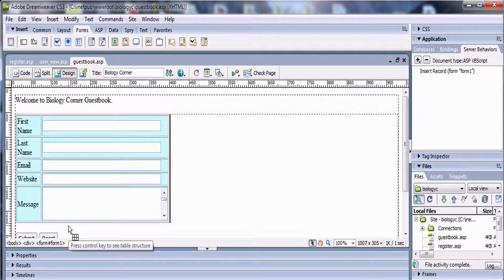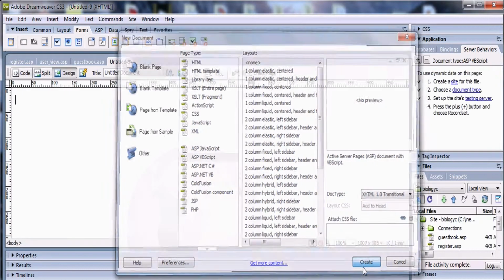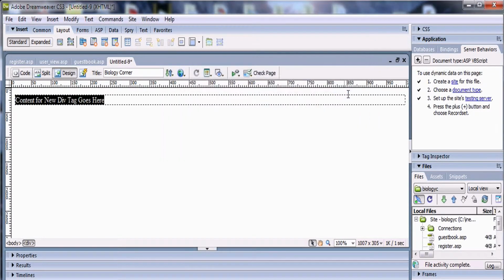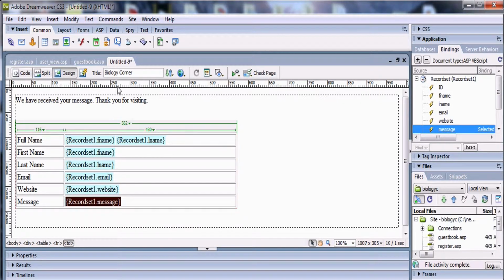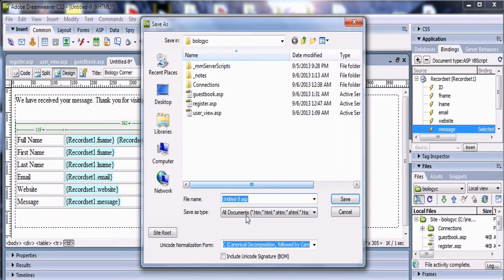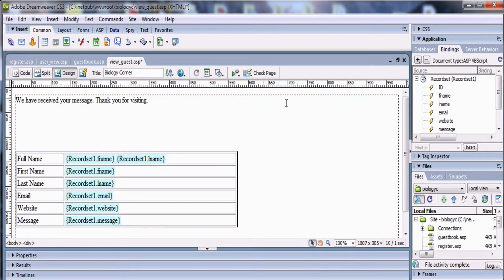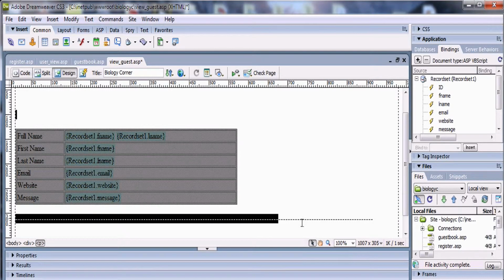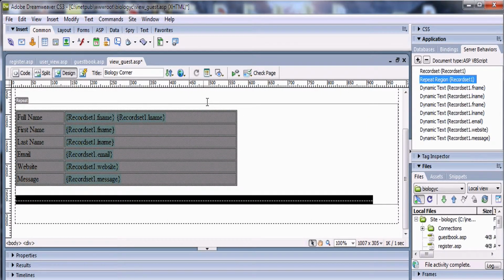ASP: View Guestbook